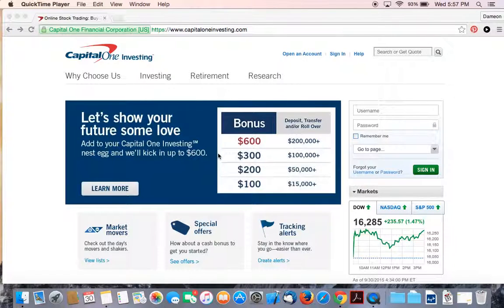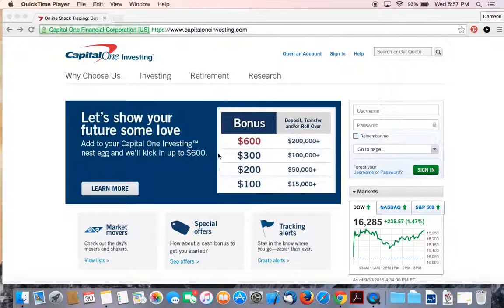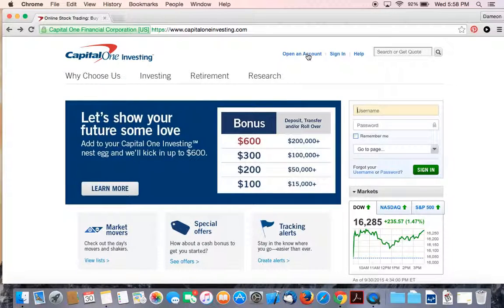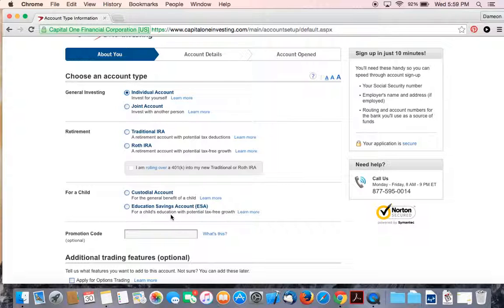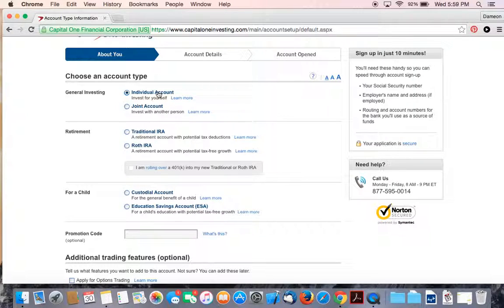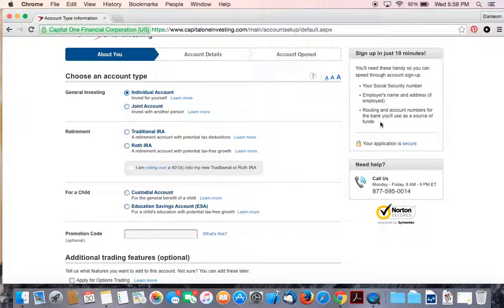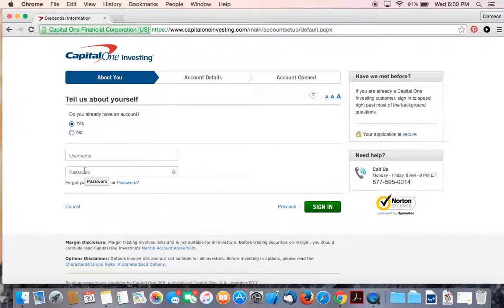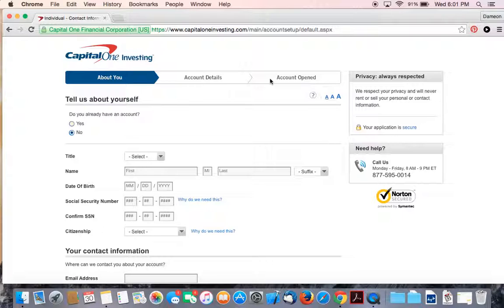Open A Brokage Account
Part 1 in my basic stock investing series. I'm NO expert and I'm not responsible for your profits or losses